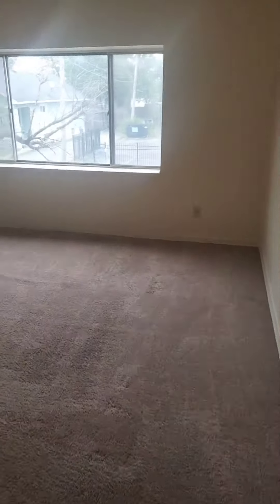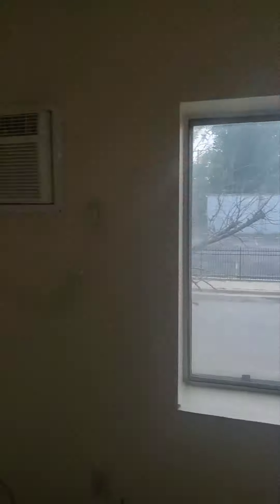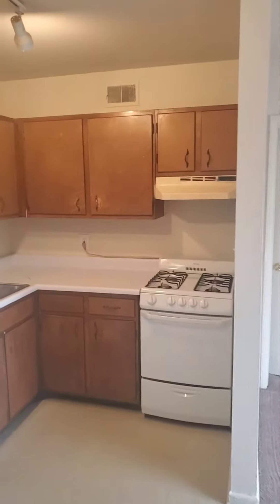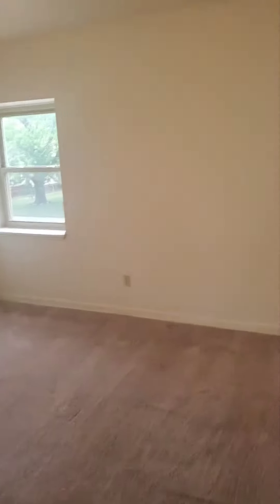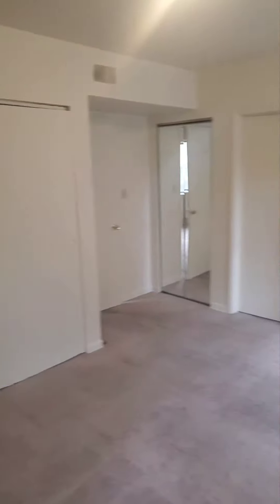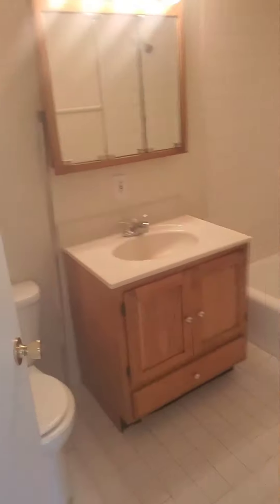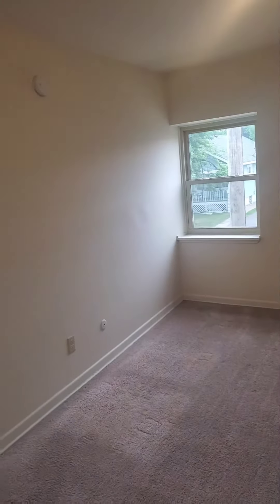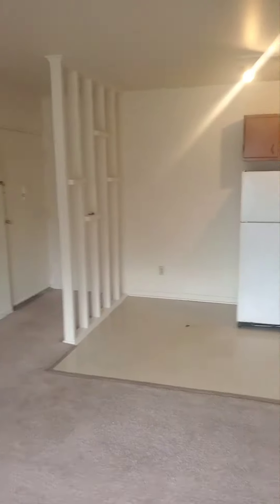1 bedroom apartment